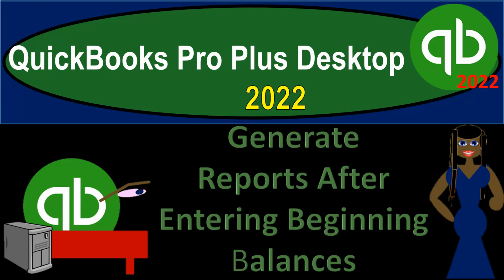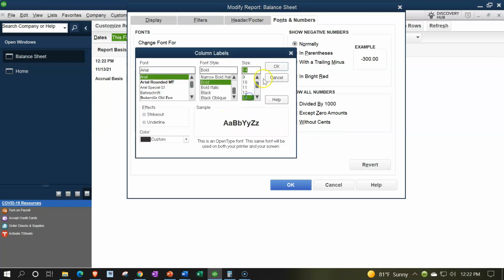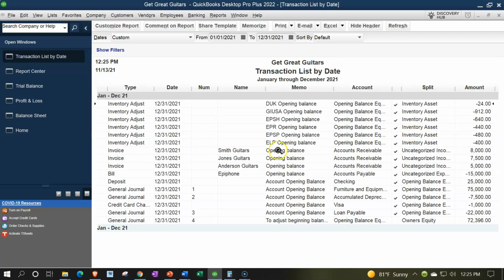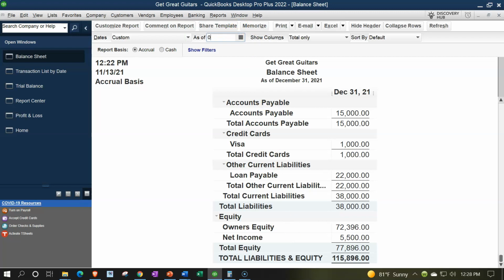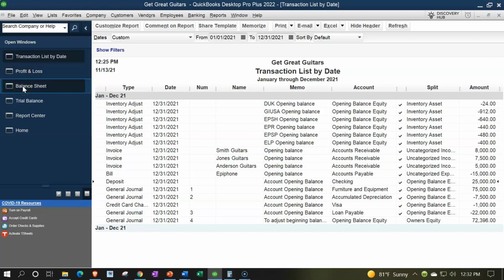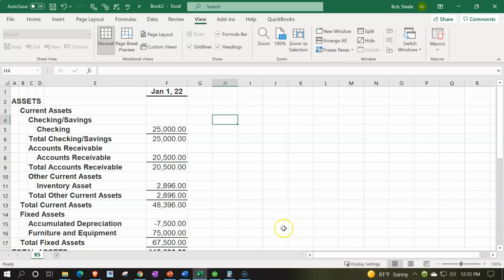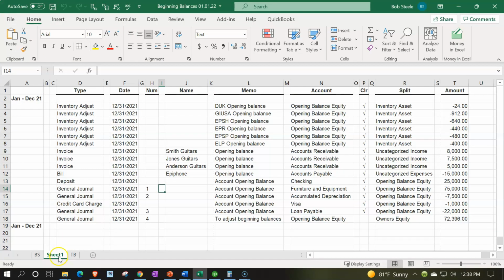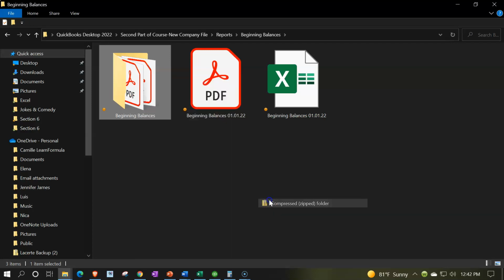Generate Reports After Entering Beginning Balances 6440 QuickBooks Pro Plus Desktop 2022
Generate Reports After Entering Beginning Balances